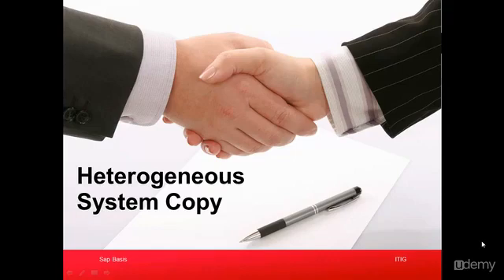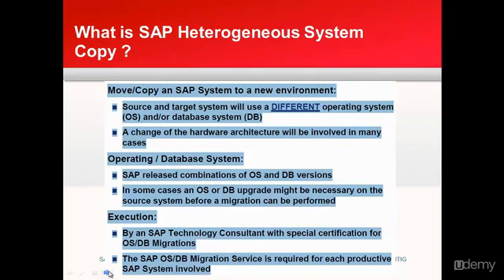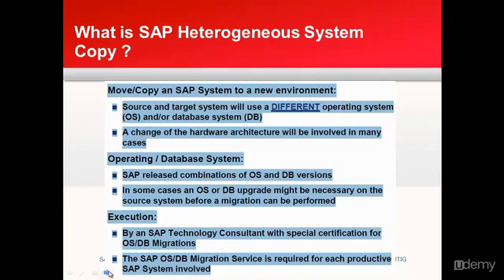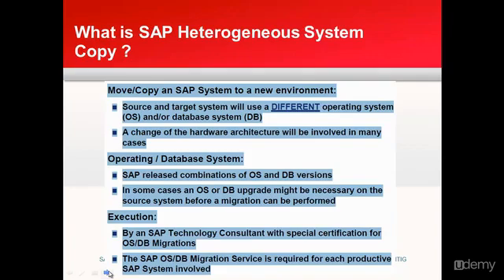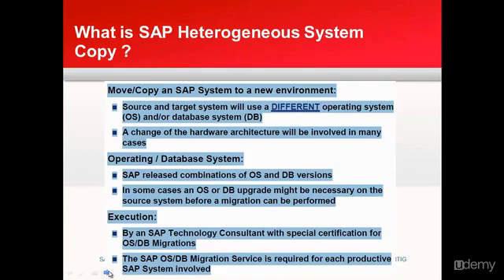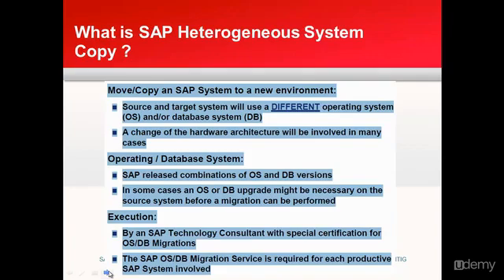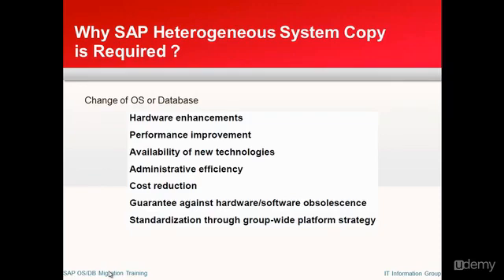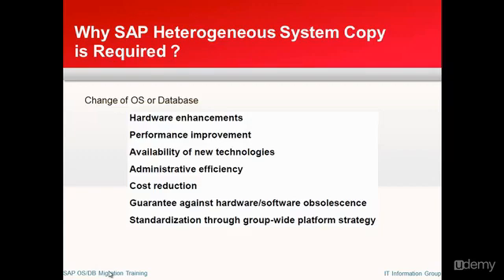SAP OSDB Migration Series || 4. SAP What is Heterogenous System Copy ?